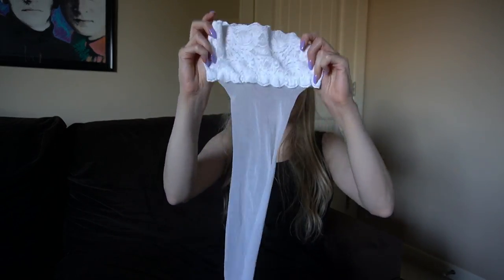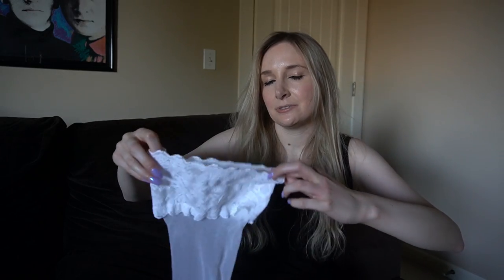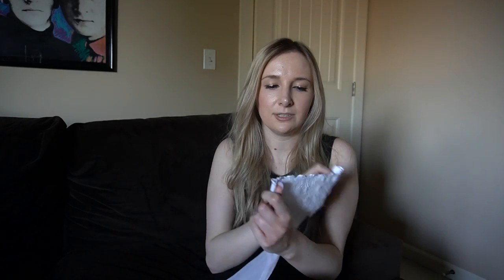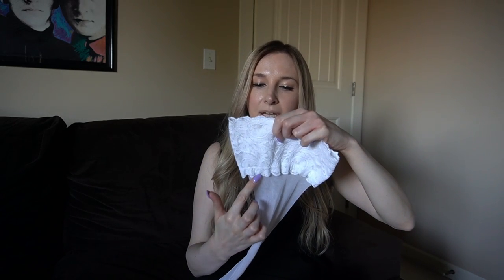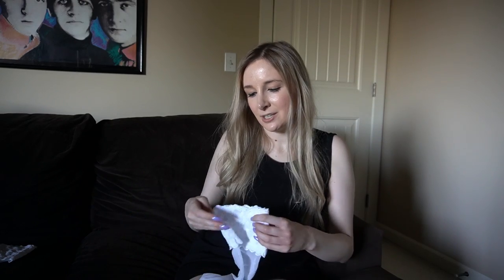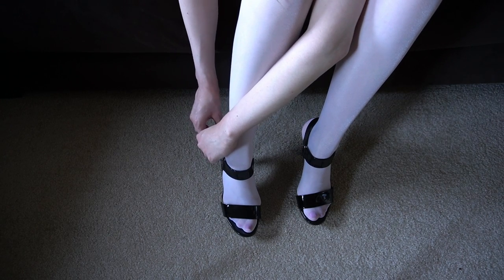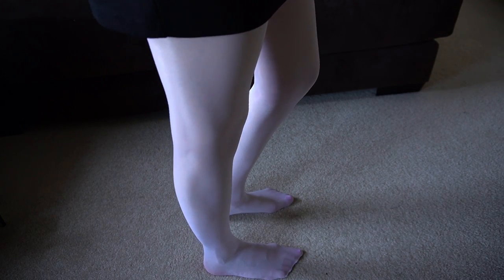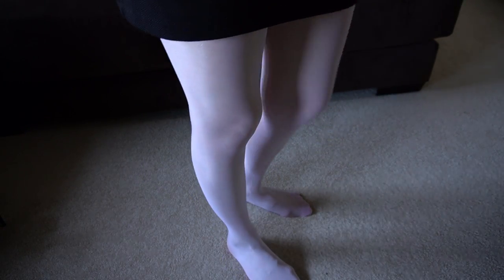Review of Wolford Satin Touch 20 Stay-Up in White: Styling Tips and Sizing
Hello Everyone. This is a review of the Wolford Satin Touch 20 Stay-Up nylons in the color white. I adore the white shimmer of these thigh highs, and I think these are great investment if you are looking for white nylons.